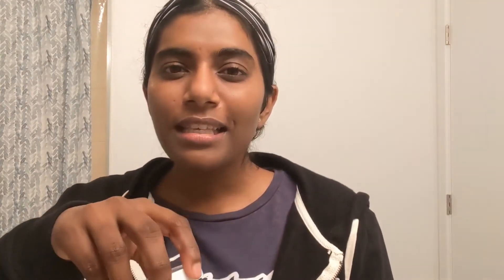Herbivore Blue Tansy Mask Review | Best Mask ???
Product mentioned : Herbivore Blue Tansy Mask

I buy products with my own money so that you can up your skincare game :)

I highly recommend this product for oily, acne-prone, blemish-prone skin and to know why hit the play button ☺️